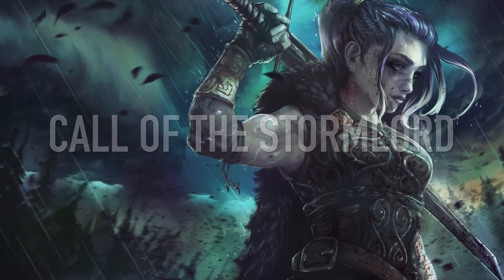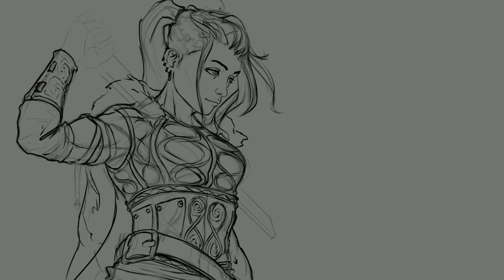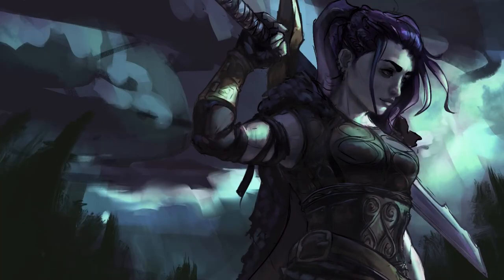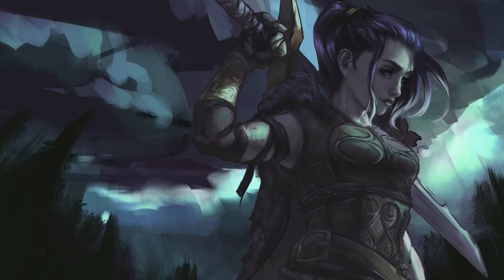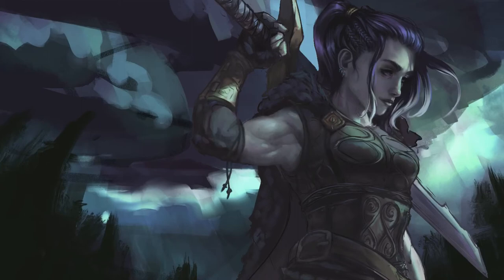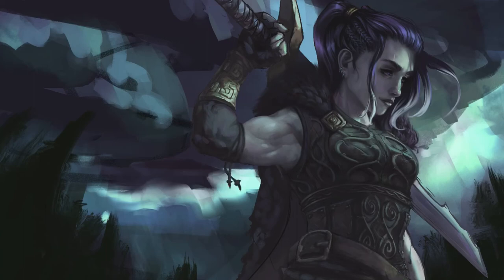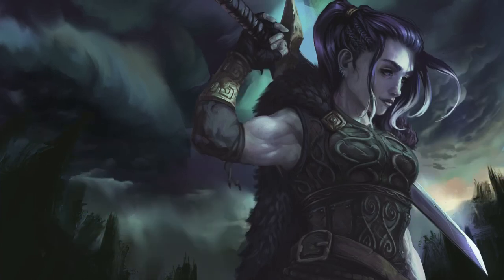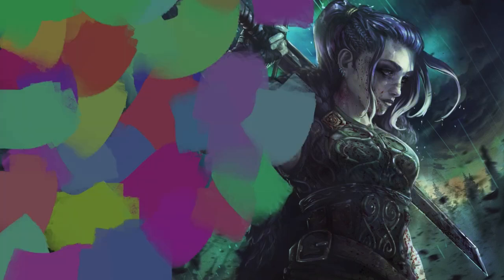Painting Yasha. Call of the Stormlord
Another Critical Role illustration! Who loves Yasha?